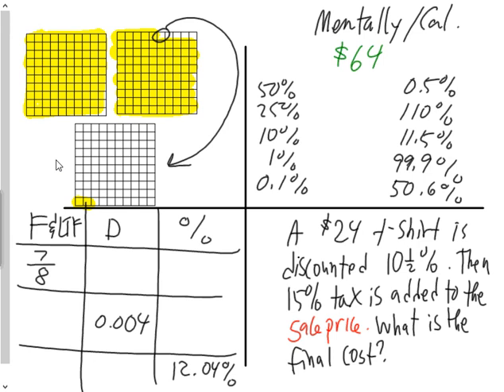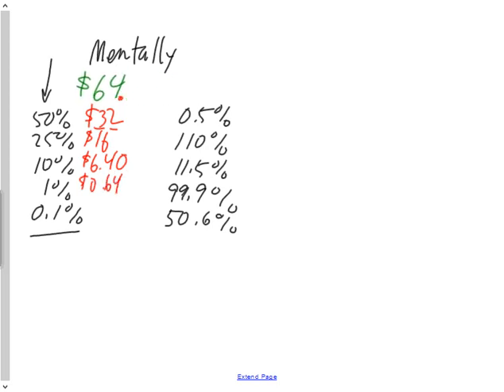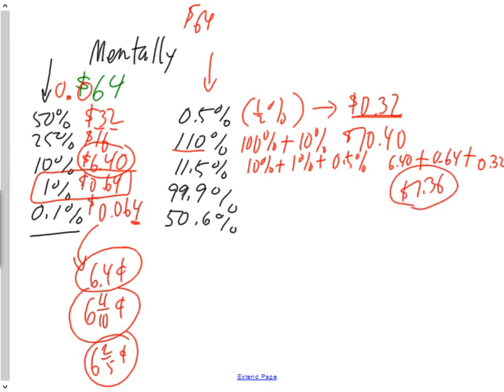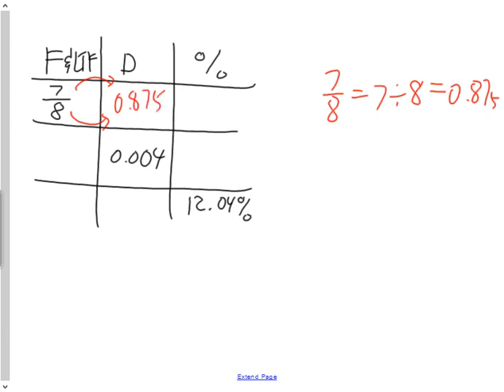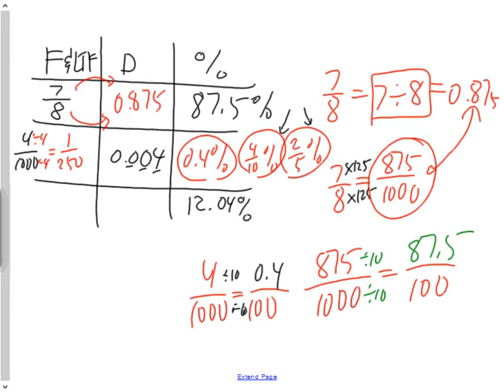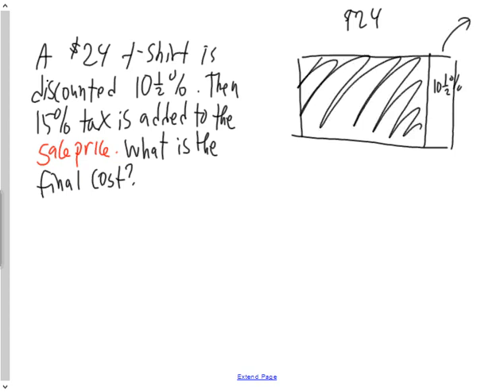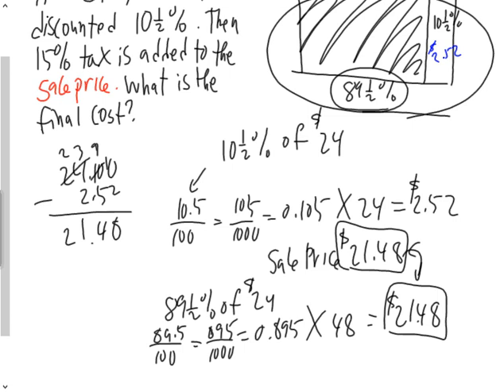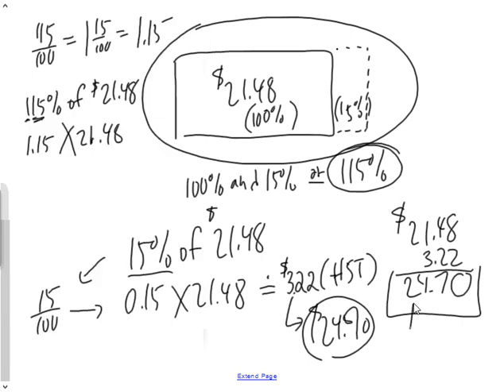Chapter 4 4fer Frctions Decimals Percents